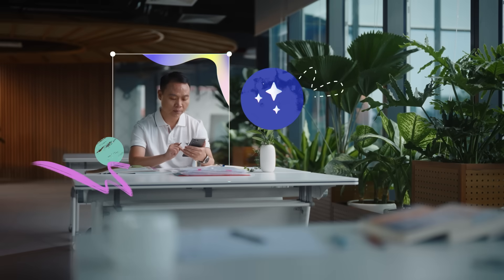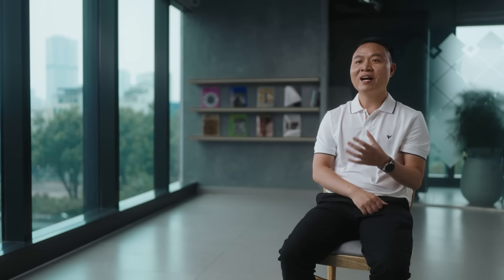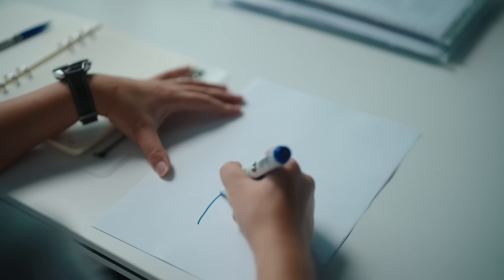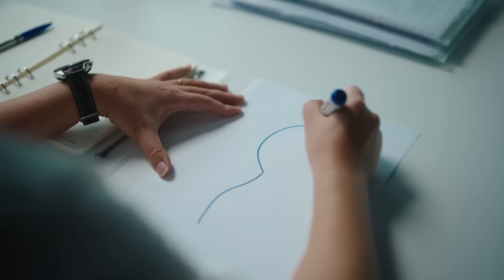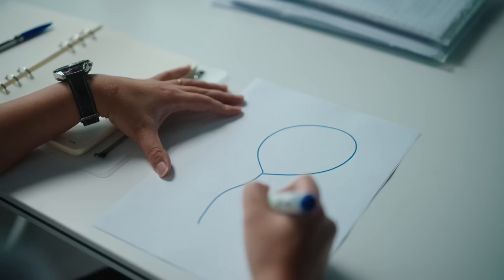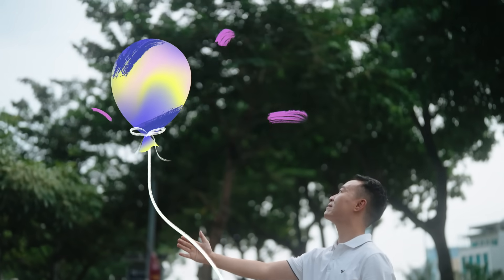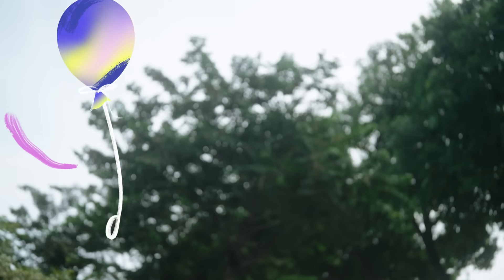Inside Samsung: Galaxy AI Photo Assistant | Presented by Samsung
What if photo editing felt like play?
Meet the researchers developing fun and effortless photo editing tools with on-device AI.

As the creative studio at the heart of Bloomberg Media, we deliver thought leadership powered by proprietary data. We are dedicated to fueling the ambitions of our global audience, whether they are an upstart entrepreneur or an established market maker. We do this across industries, from offices around the world.